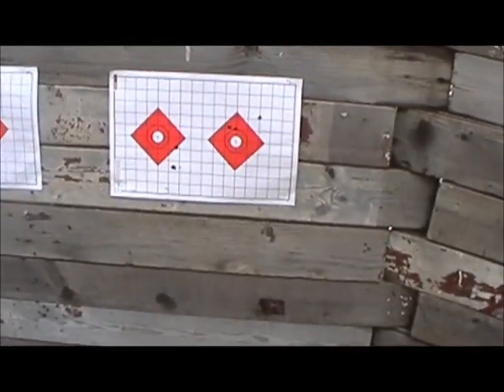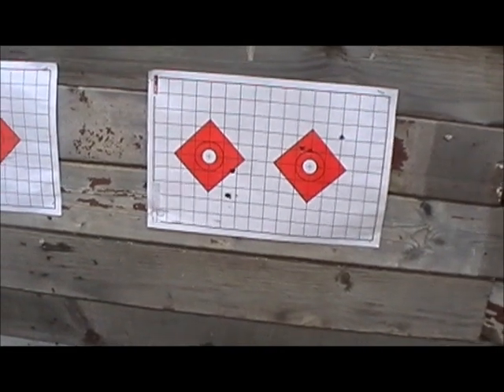April Range Day Rifles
Made it to the range, and got a chance to shoot some of my rifles I hadn't yet shot. 3 big ones were my 1895 Winchester in 7.62, 1895 Chatellerault M91, and my SVT 40.

I also had some issues with the Romanian or Albanian surplus ammo. Whatever it was, I'm never going to buy it again. I'll stick to Bulgarian LB. I have never had any extraction issues with that ammo, ever. This other ammo really hosed up the situation, getting cases stuck in the chamber that wouldn't extract and the bolt wouldn't come open without a lot of force.

I was very pleased with the 1895 Win, 1895 Chat, and the SVT 40. They all shot well. My 1900 and 1916 Tula M91s wouldn't cycle the milsurp ammo. The 91/38 wouldn't either. It wouldn't extract the spent cases. So I will have to use some of my go to stuff and see if it was an ammo issue, which I would be surprised if it weren't.

As usual, I like to start at 25 yds so it's a pretty sure shot they will at least be on paper, and you know what you can expect at further distances. But it looked the 1895 Chat and the 1895 Win were the two most accurate at distance. Very pleased with how they performed. First time I have shot my SVT, and am I happy with it. It's pretty accurate, and it just ate the ammo up too.